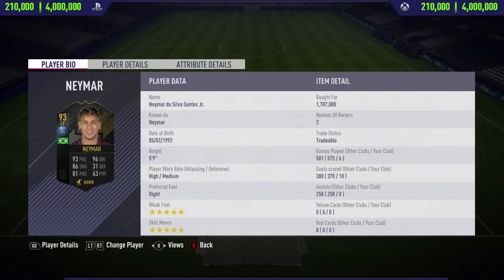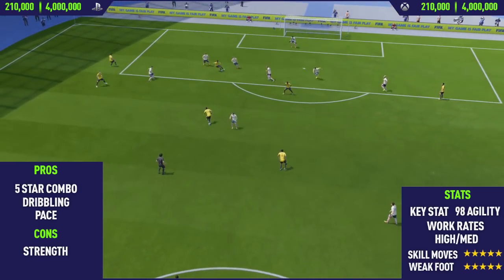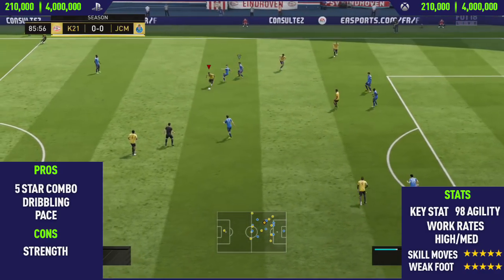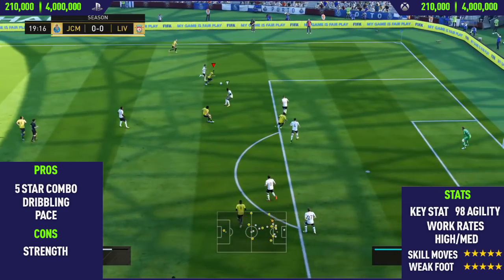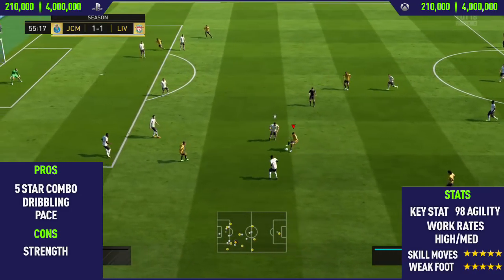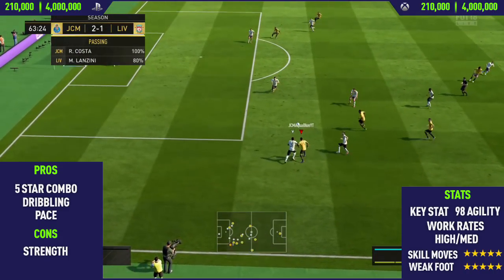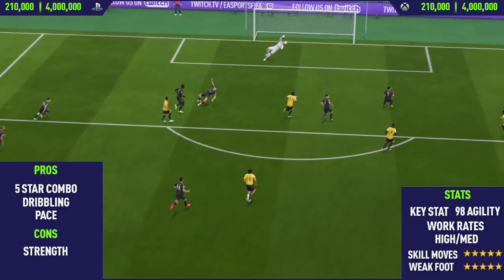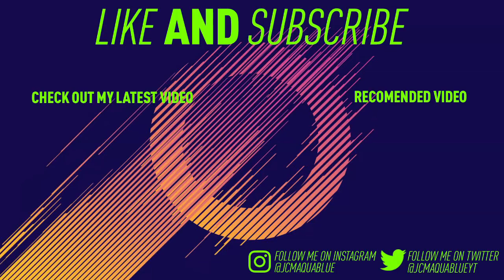FIFA 18: TOTGS Neymar (93) Player Review - FIFA 18 Ultimate Team Player Review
In this video I review 93 rated TOTGS Neymar. I talk about his pros and cons whilst showing you the best skill goals I scored with him.